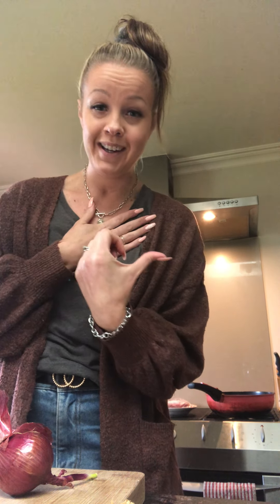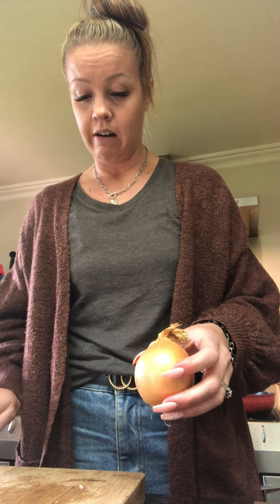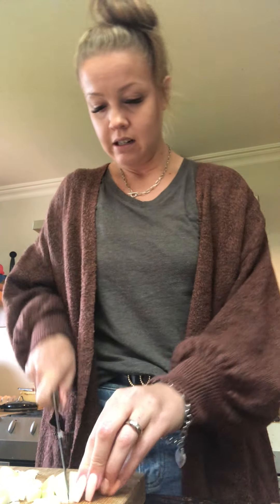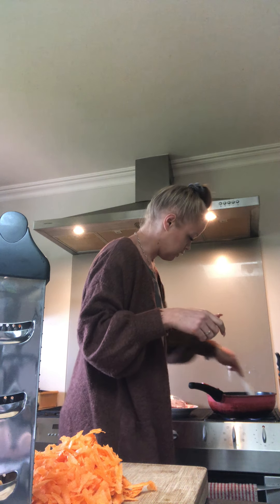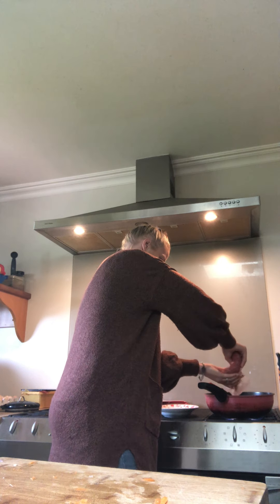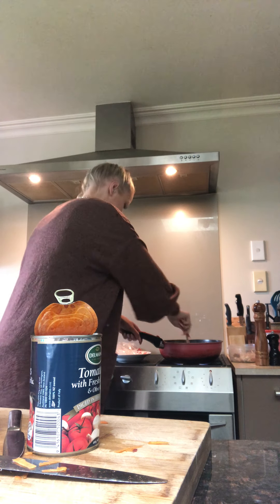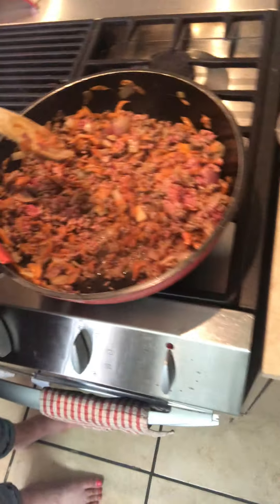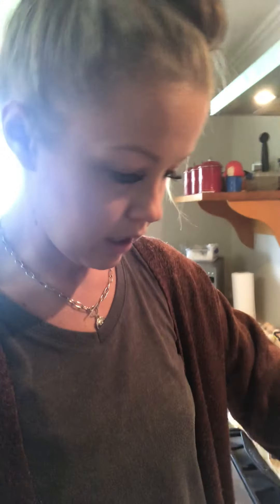Vegan cooks meat!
I am a plant based eater, my family are not - and yes, I still cook meat for them ❤️